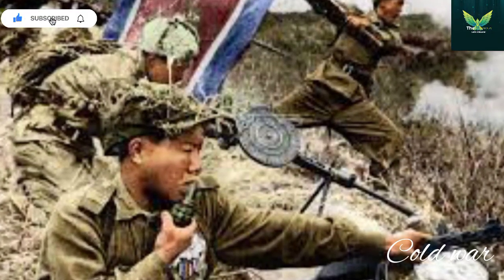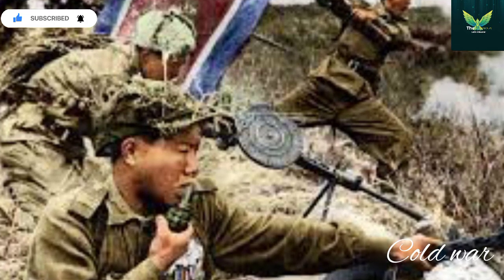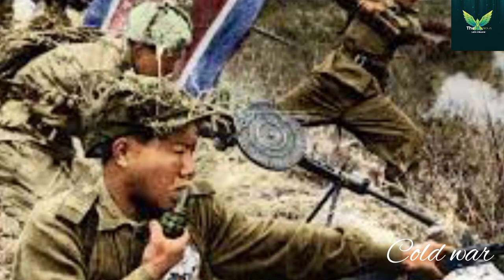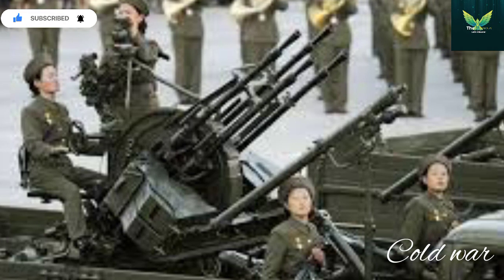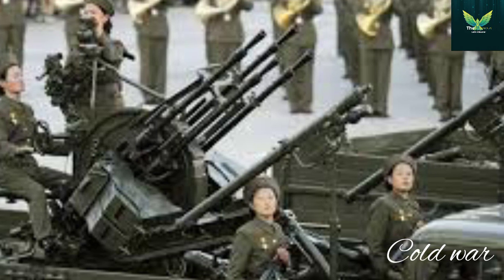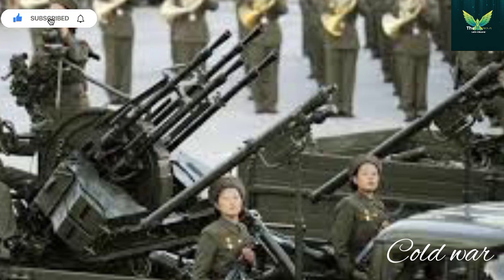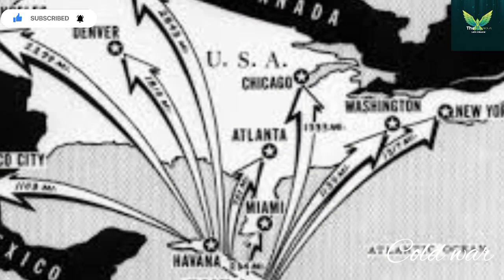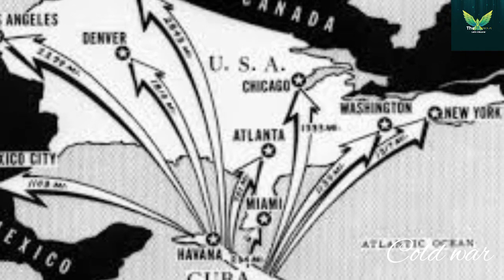What is Cold War || Cold war Explanation